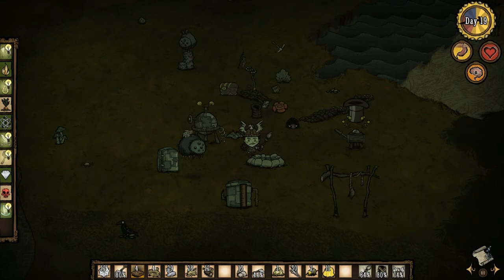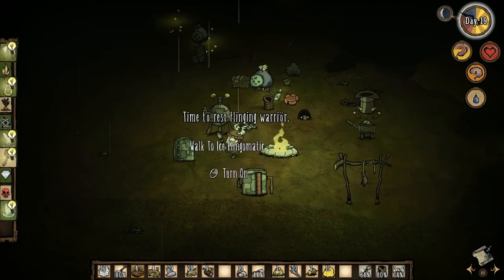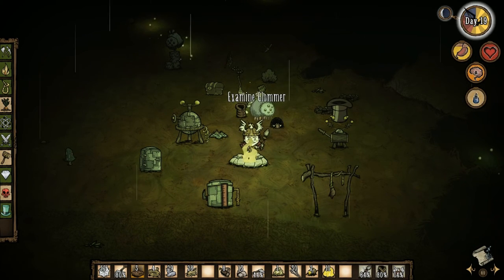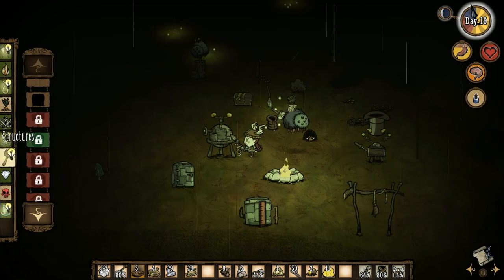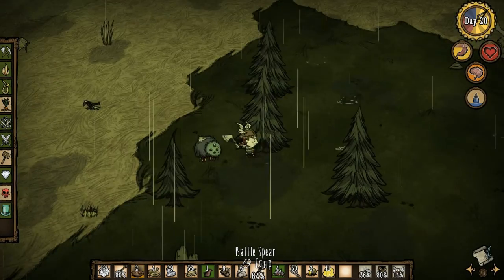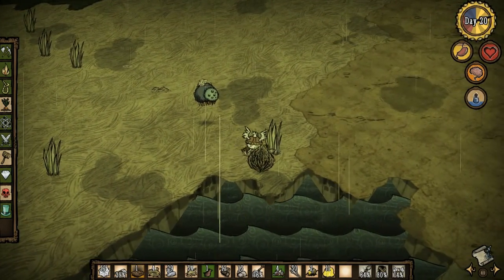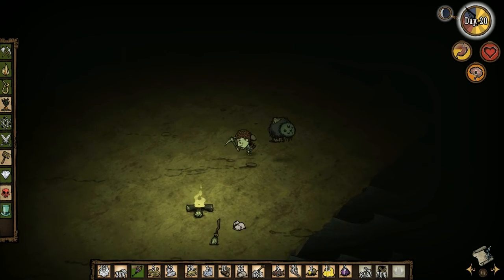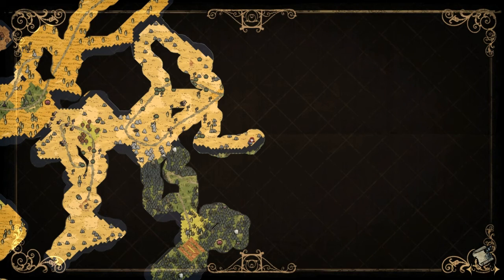Don't Starve Reign Of Giants! Ep.14-ICE CUBE HAT!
Ooooh Summer is here and it's hot as fuck! So let's where an ice cube.